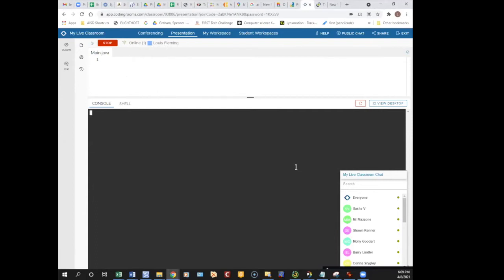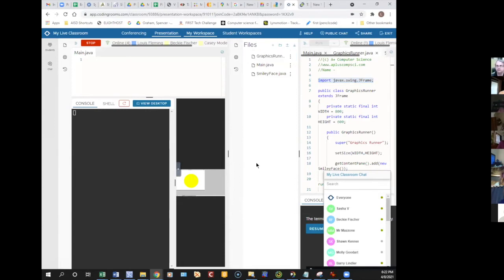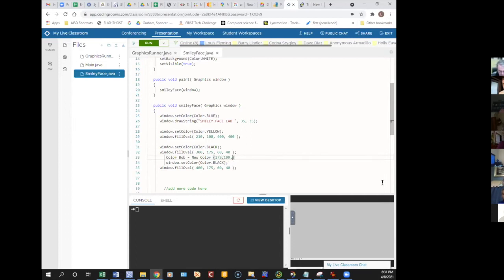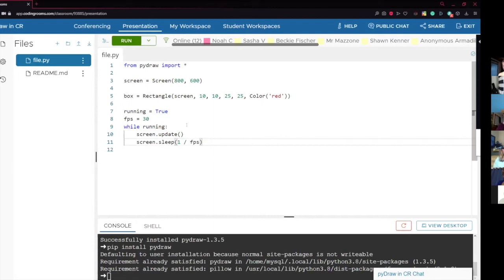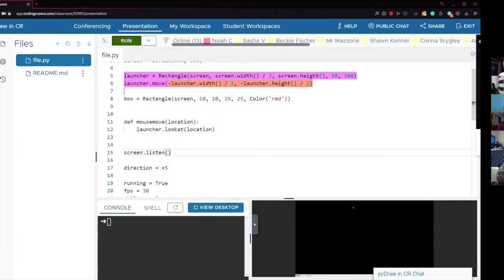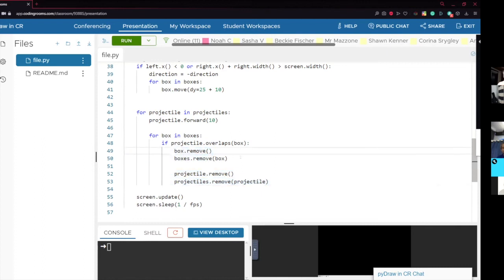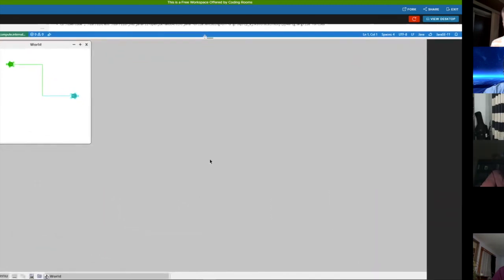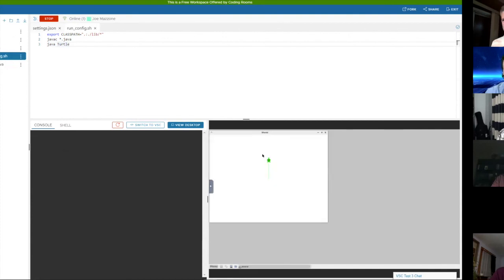Graphics and GUI Projects with Coding Rooms | Coding Rooms Webinars (Ep 6)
Joe Mazzone hosts this webinar about implementing Graphics and GUI projects with Coding Rooms. Presenters Barry Lindler and Louis Fleming walk you through how they engage students with graphics projects using Python and Java.